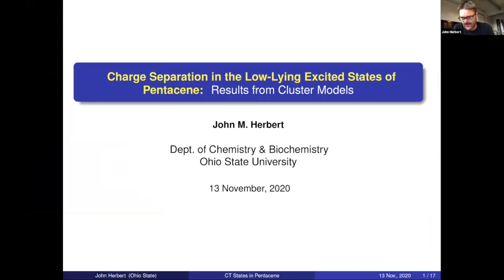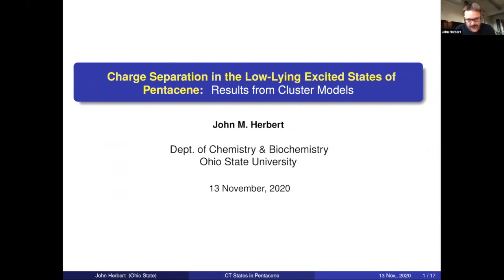Charge-Transfer States in Pentacene, from Dimer to Crystal - John Herbert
John Herbert, Ohio State University

Excitons at Different Length Scales and Dimensionality workshop, 11/13/20